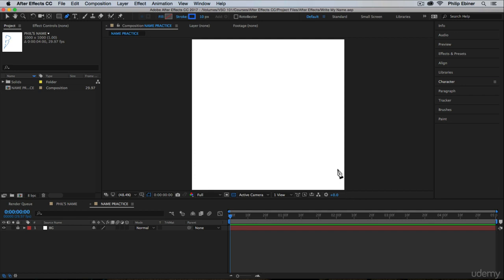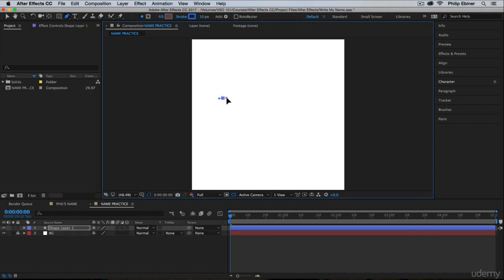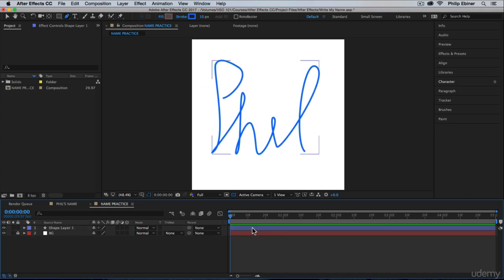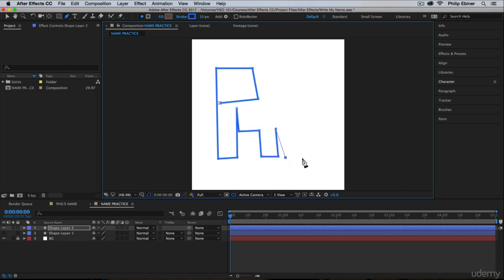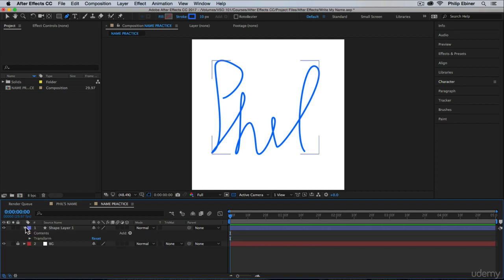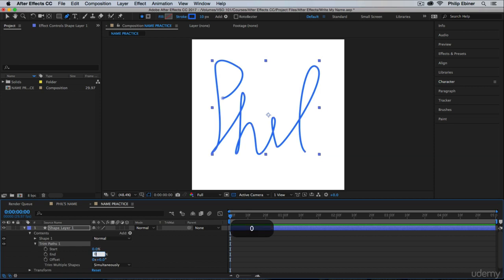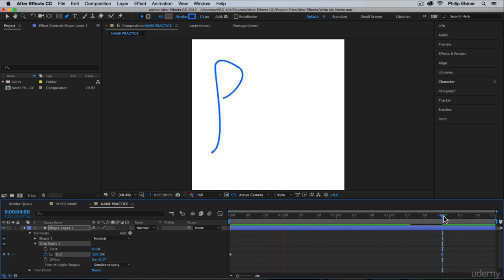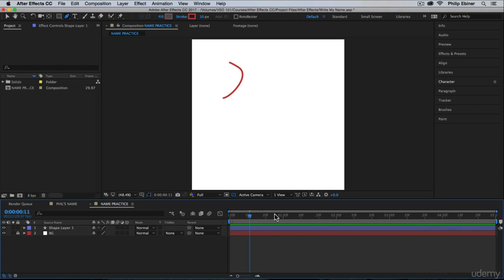After Effects Lesson 01 Basic info and power of After Effects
After Effects Lesson 1 Basic info and power of After Effects